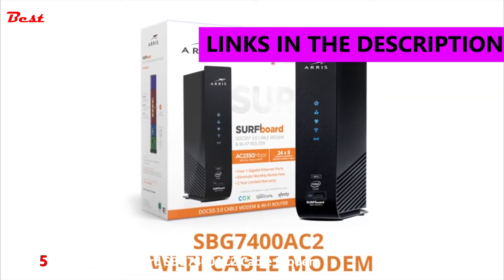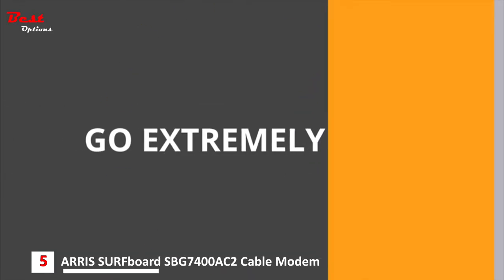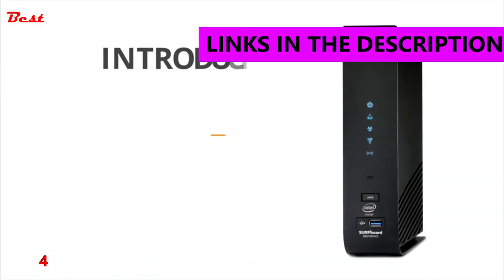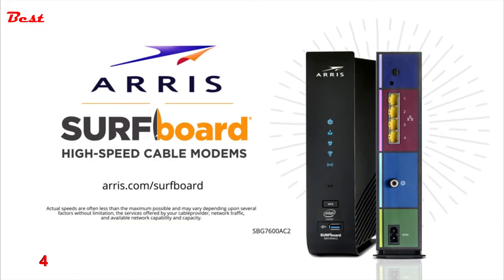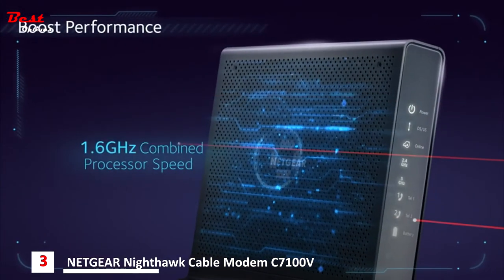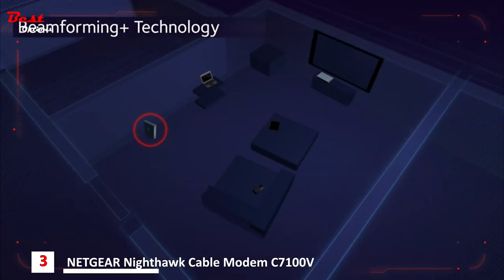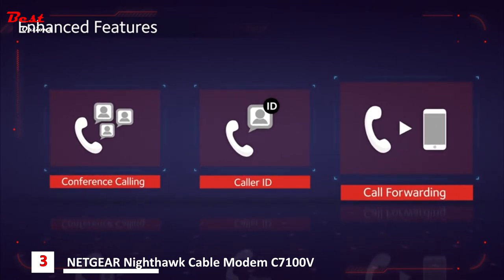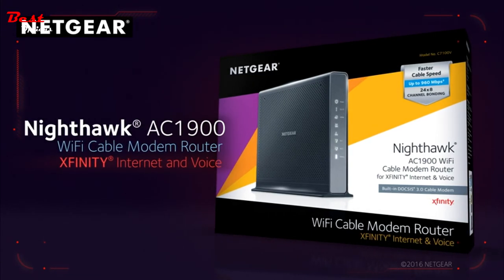Best Modem WiFi Router Combo - Compatible with Xfinity, Cox, Spectrum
Best Modem WiFi Router Combo
Do you need the Best Modem WiFi Router Combo? In this video, I put together a list of the Best Modem WiFi Router Combo. This is for helping you and makes an idea about this type of product!

✅1. NETGEAR Nighthawk Cable Modem CAX80
Amazon US
Amazon CA
✅2. NETGEAR C7800 Cable Modem
Amazon US
Amazon CA
✅3. NETGEAR Nighthawk Cable Modem C7100V
Amazon US
Amazon CA
✅4. ARRIS SURFboard SBG7600AC2 Cable Modem
Amazon US
Amazon CA
✅5. ARRIS SURFboard SBG7400AC2 Cable Modem
Amazon US
Amazon CA

Watch Replay Here:
00:00 Intro
00:04 ARRIS SURFboard SBG7400AC2 Cable Modem
01:00 ARRIS SURFboard SBG7600AC2 Cable Modem
01:41 NETGEAR Nighthawk Cable Modem C7100V
03:32 NETGEAR C7800 Cable Modem
04:22 NETGEAR Nighthawk Cable Modem CAX80

★Best Amazon Today's Deals
★Try Twitch Prime
★Try Amazon Home Services
★Kindle Unlimited Membership Plans
★Give the Gift of Amazon Prime
★Create an Amazon Wedding Registry
★Try Audible and Get Two Free Audiobooks